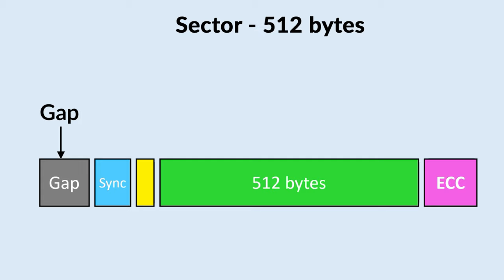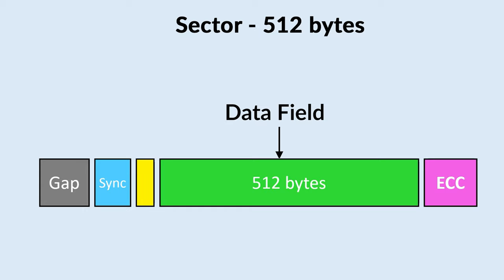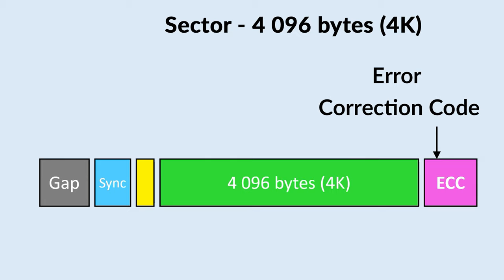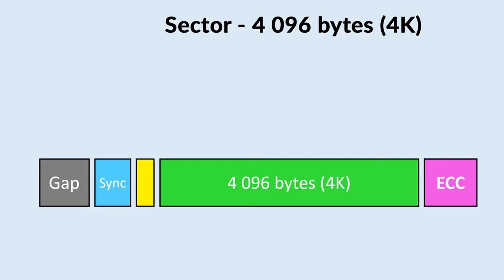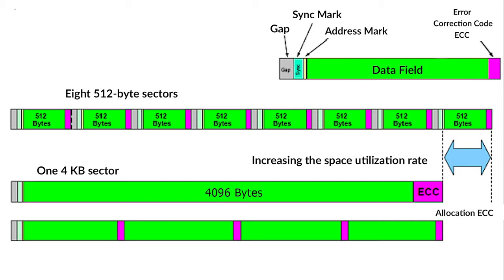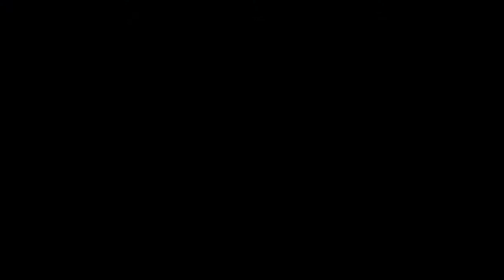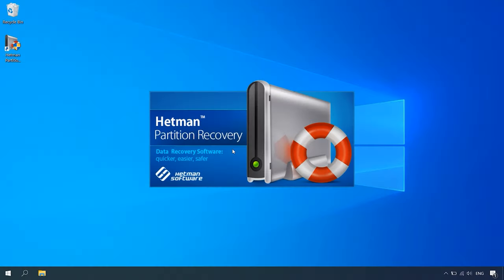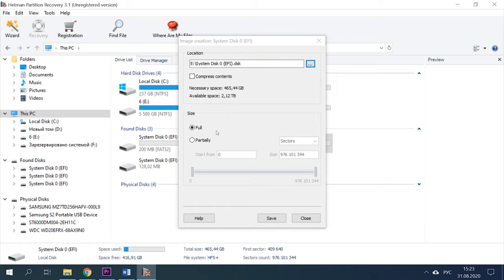🩺 How to Recover Lost Data From 4K Native (4Kn) Drives in 2021 💽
👍 In today’s video, we’ll be talking about 4Kn drives to find out what kind of hard disk drive is that, what advantages it has, and how to recover lost data from such storage devices.

📚 Content:
00:00 - Intro
01:28 - Drive structure
06:24 - Advantages of 4Kn HDDs
08:25 - 4Kn hard disks in Windows
09:11 - How to recover data from 4Kn disks

🔝 Top Tools to Recover Data from APFS drives or how to recover Apple MacOs disk in Windows 🍏